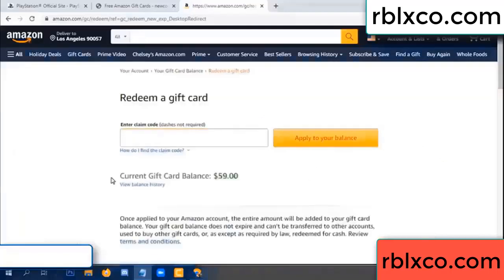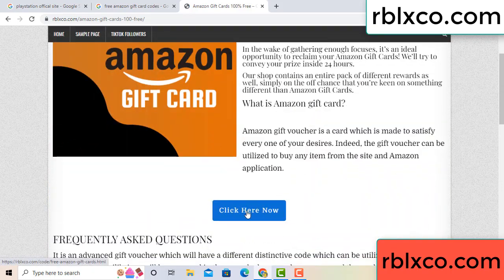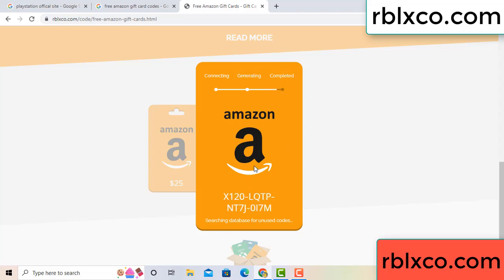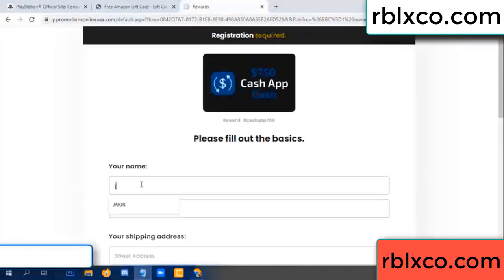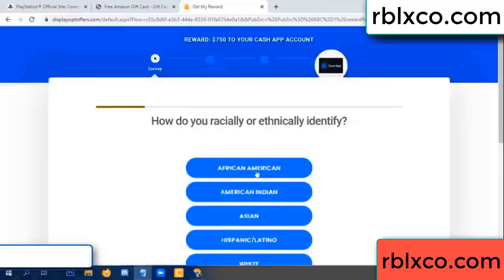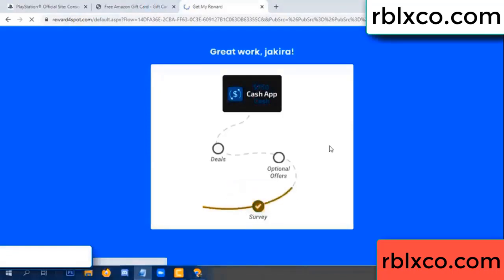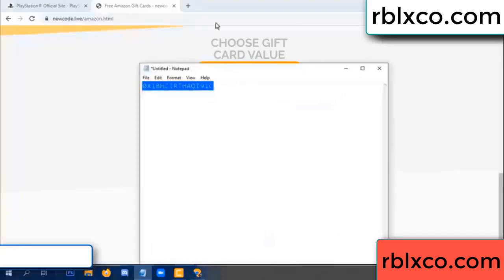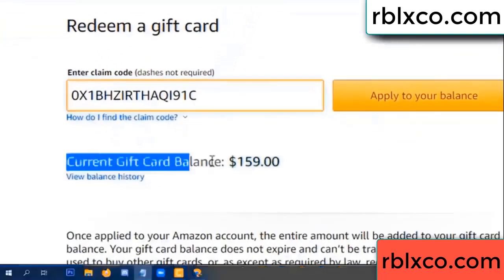amazon gift card codes 2022 ////amazon gift card codes redeem